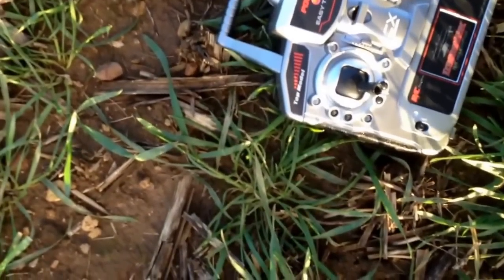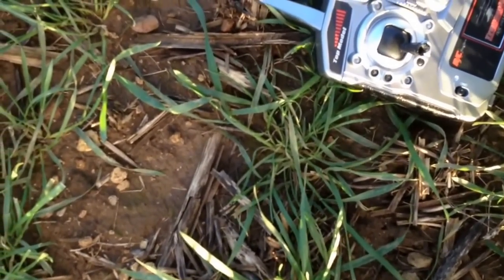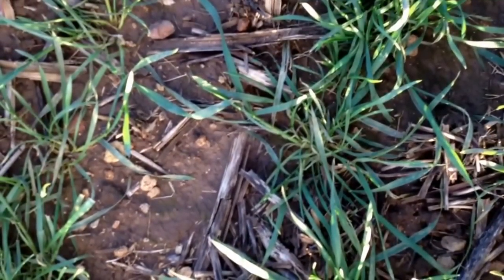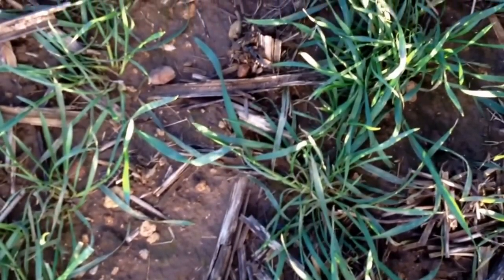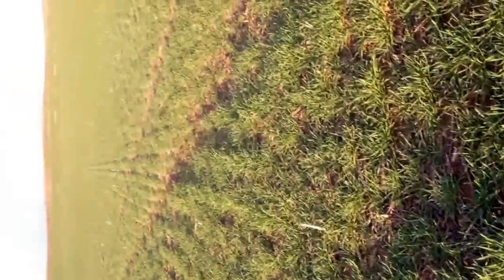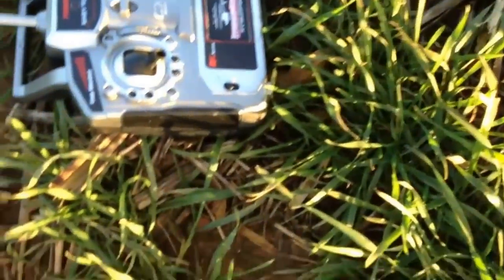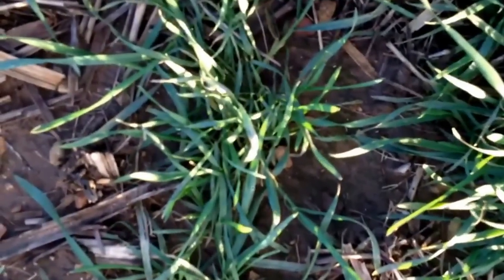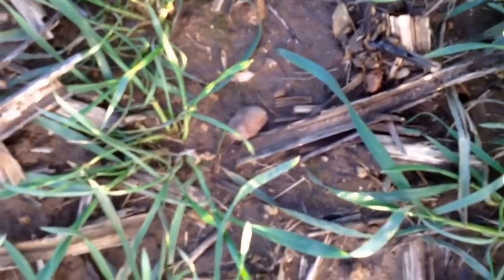Crop Sensing Crash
Another attempt (in windy conditions) to try and monitor the direct drilled wheat crop with the iPhone baggies  the bottom if a remote controlled helicopter.